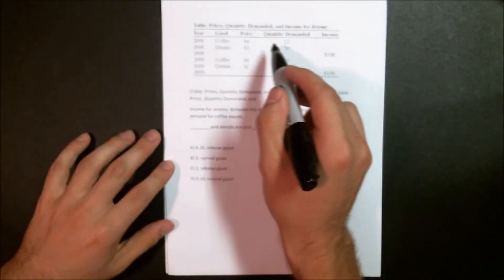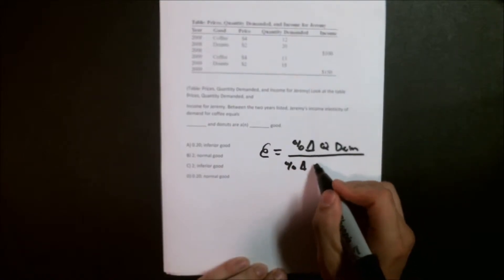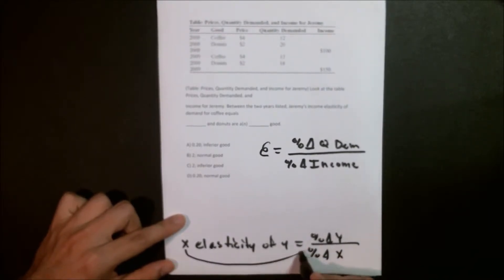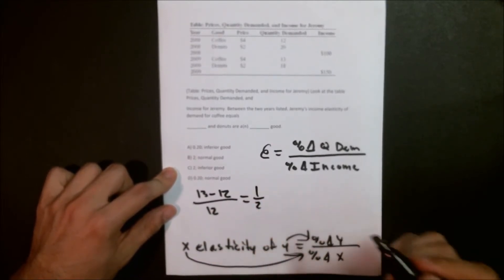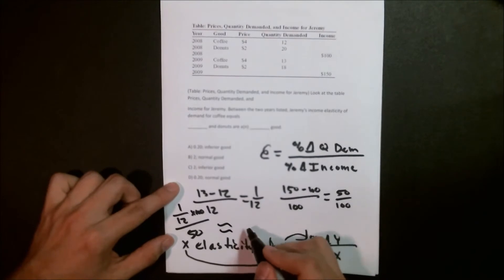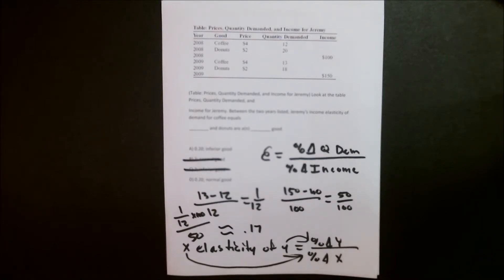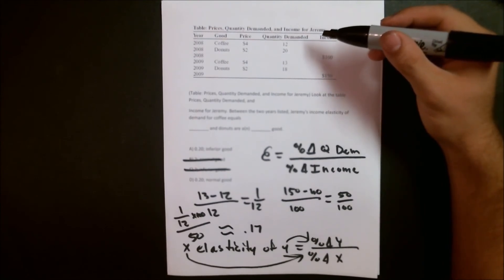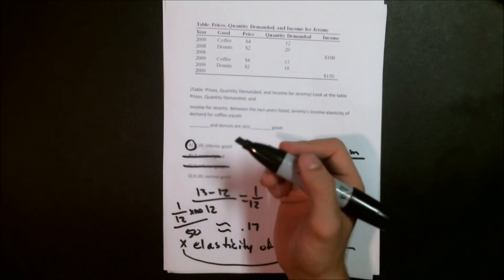Income Elasticity and Normal Goods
Look at the table Prices, Quantity Demanded, and Income for Jeremy. Between the two years listed, Jeremy's income elasticity of demand for coffee equals
________ and donuts are a(n) ________ good.

A) 0.20; inferior good
B) 2; normal good
C) 2; inferior good
D) 0.20; normal good